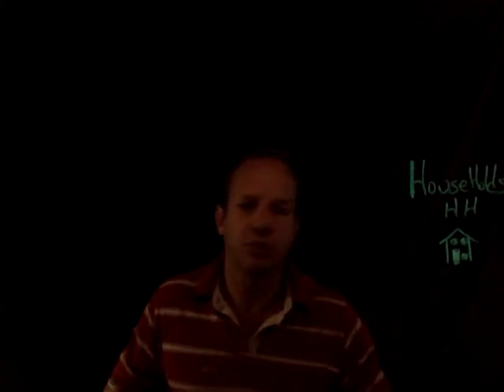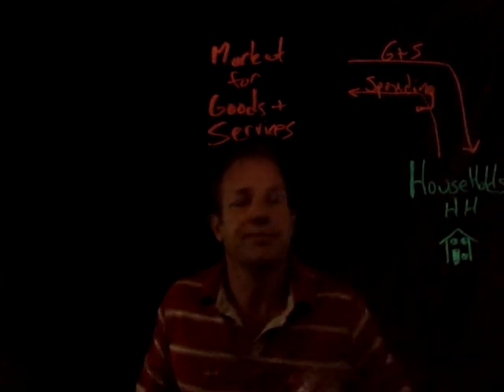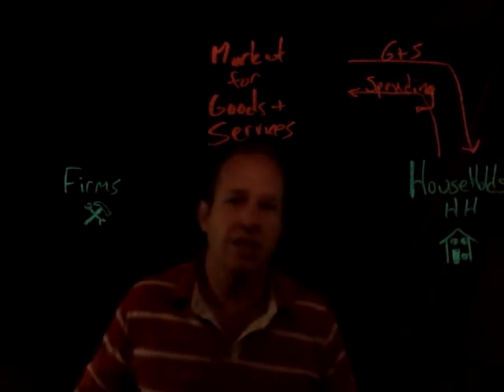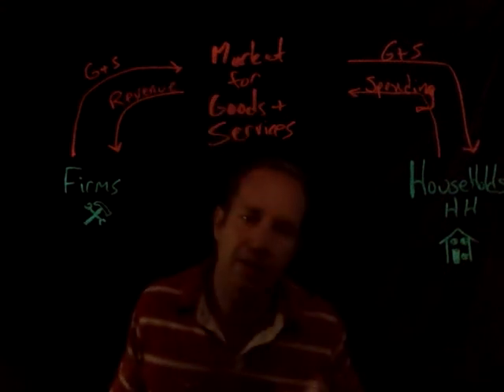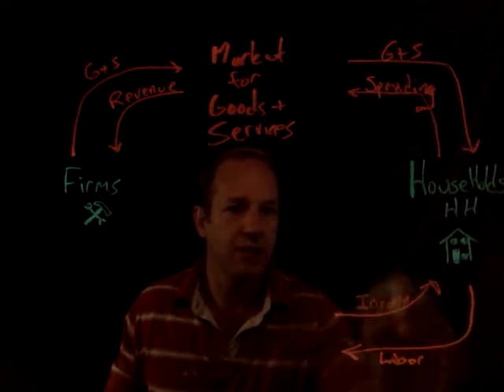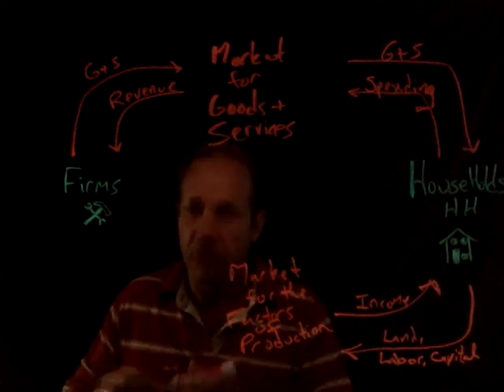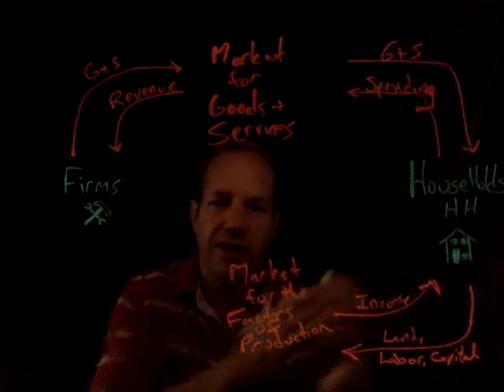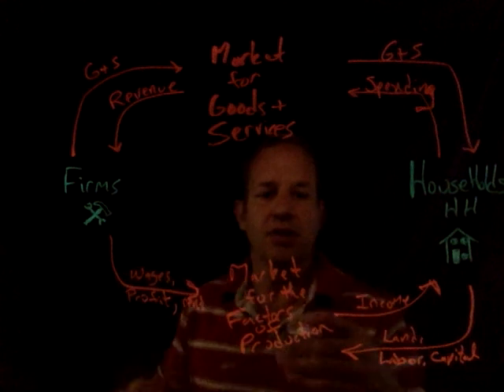Circular Flow Model Miller ch 8